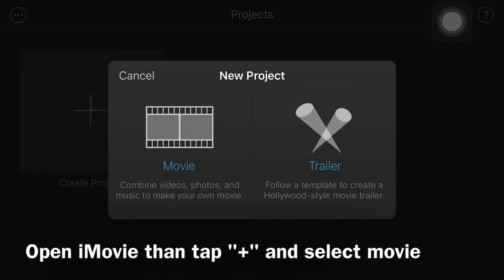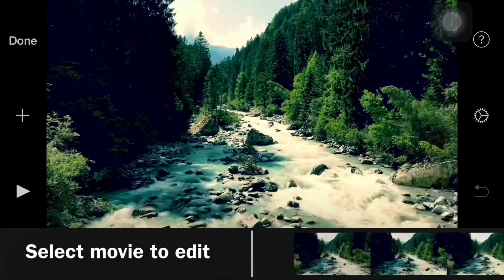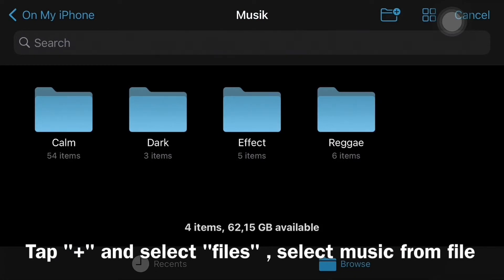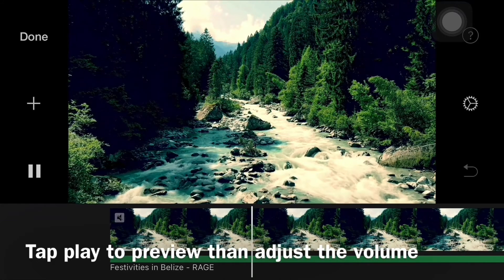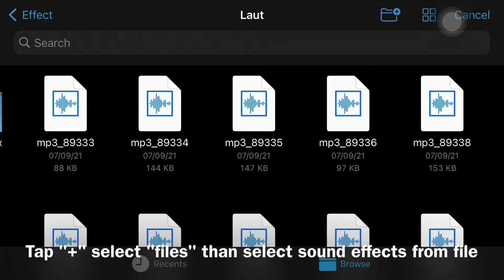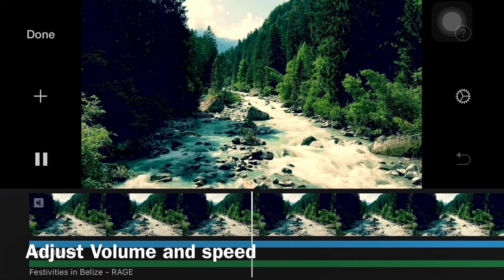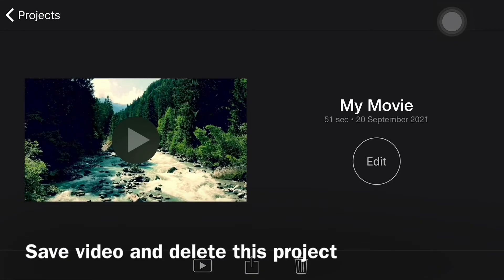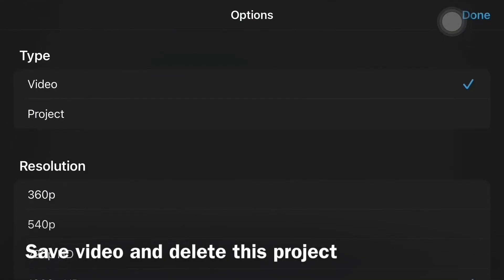Editing Cinematic Video Using iMovie on Iphone 7 Plus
Editing Cinematic Video Using iMovie on Iphone 7 Plus Part 3 Adding Music and Sound effects from file or icloud

iMovie is one of the popular iPhone built-in apps that is very simple but full of features.

Here we try to explain visually and text in very simple language so that it is easy to understand.

cinematic video
cinematic video nature
cinematic video using phone
cinematic video with Iphone
cinematic video with smartphone
cinematic video with phone
cinematic smartphone video
cinematic video smartphone
smartphone cinematic video
how to make cinematic video with smartphone
how to shoot cinematic video with iphone
cinematic video using smartphone
mobile cinematic video
how to shoot cinematic video
cinematic footage
cinematic travel video
cinematic indonesia
cinematic vlog
cinematic video kinemaster
cinematic video wedding
cinematic potrait video
iphone 7 plus
cinematic video using iphone 7 plus
editing video
editing video using imovie
editing video using iphone
editing video using imovie on iphone 7 plus
video editing
video editing using imovie
editing cinematic video
editing video using iphone 7 plus